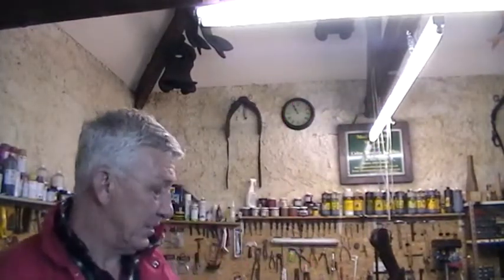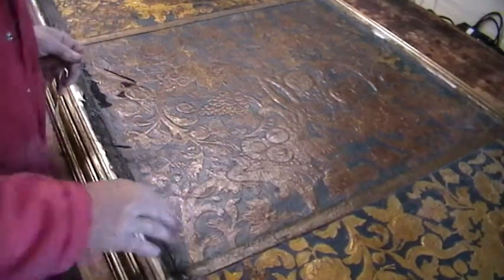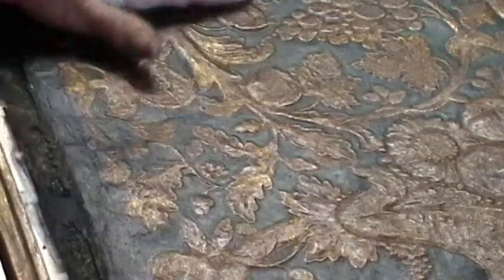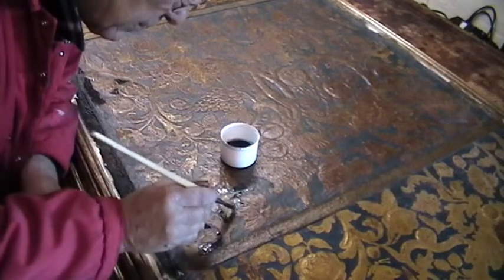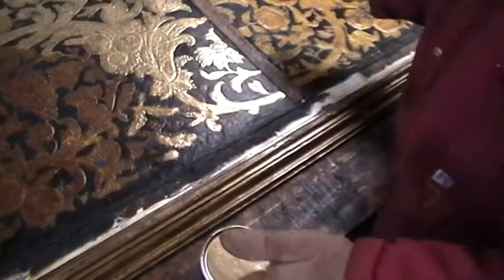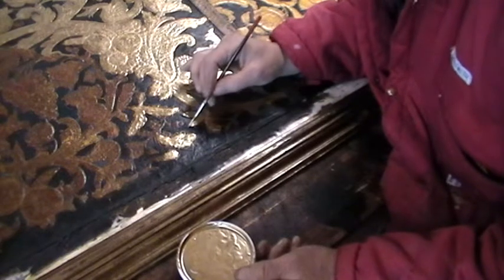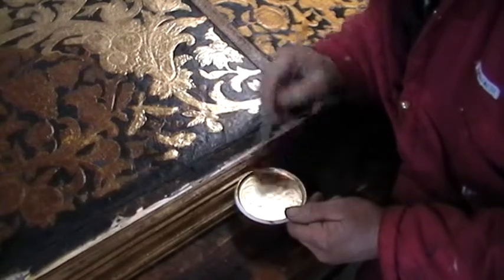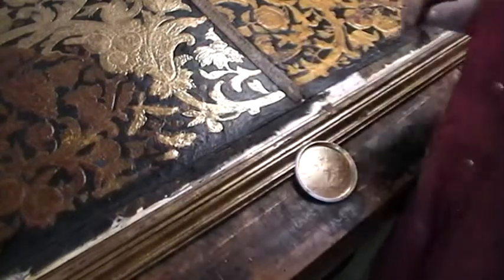Part Four Altar Front Refurbishment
Part four of the ongoing saga of the Altar Front Refurbishment